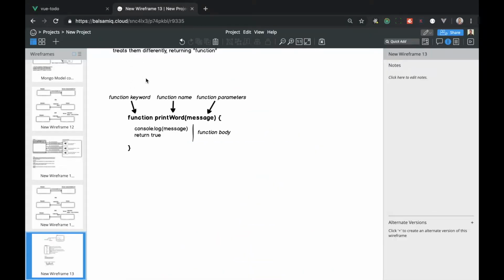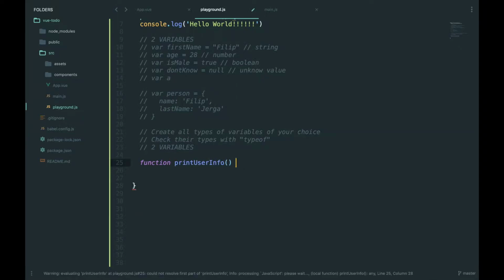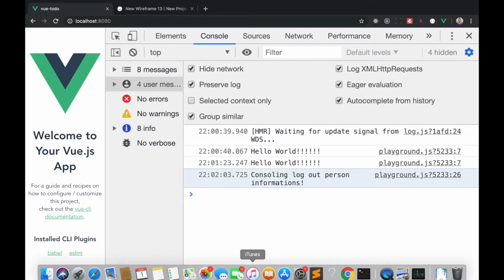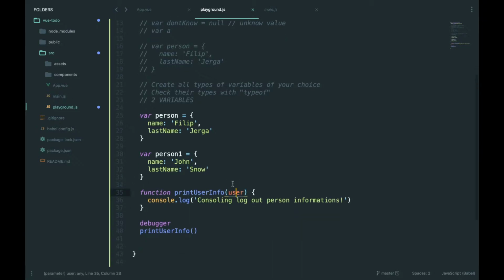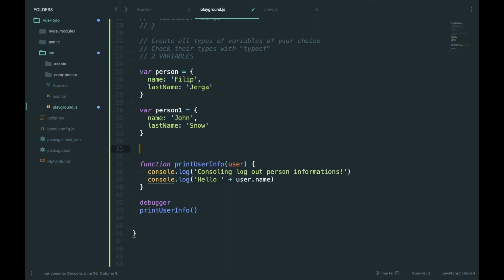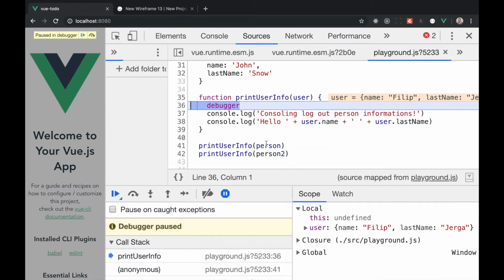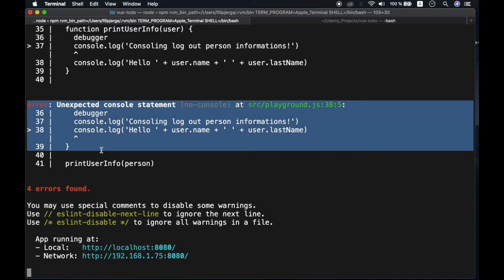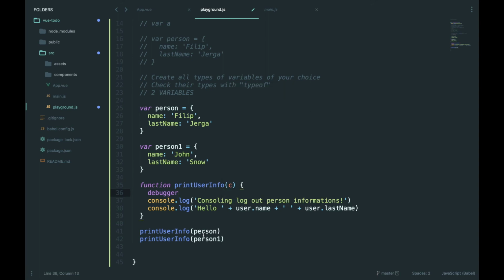#4 Understand Functions (Javascript Basics) | Vue JS for Beginners Course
In this video you will learn what does "function" means in programming and why are functions useful.

The Complete Vue JS Developer Course – inc. Vue JS 2!

THE COURSE